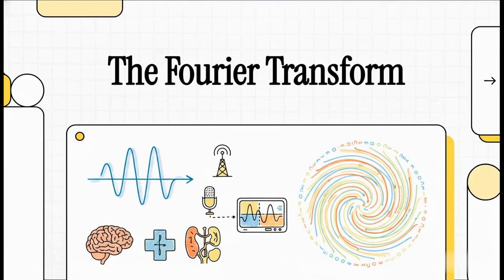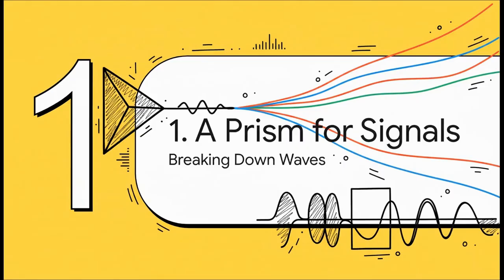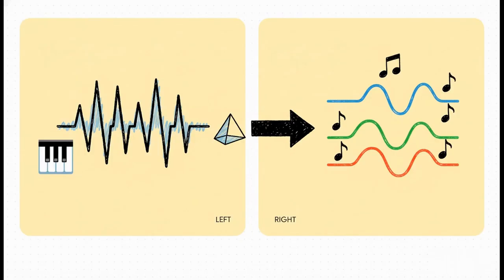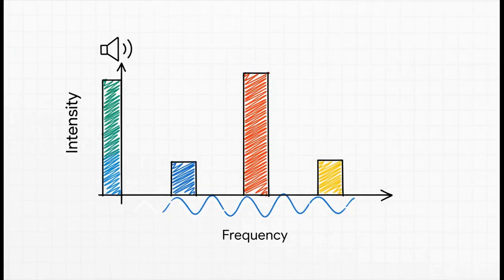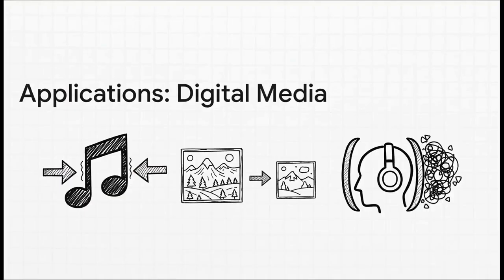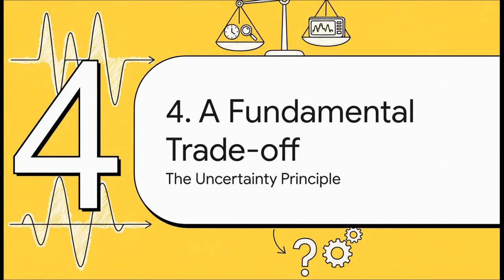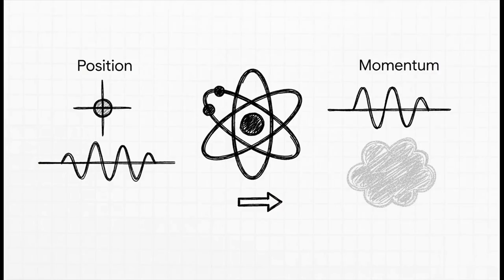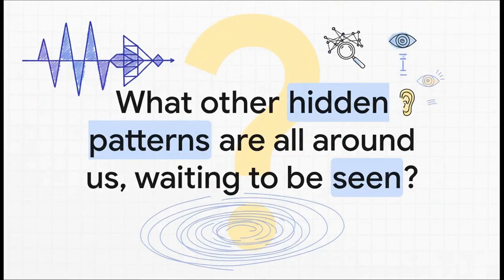The Fourier Transform